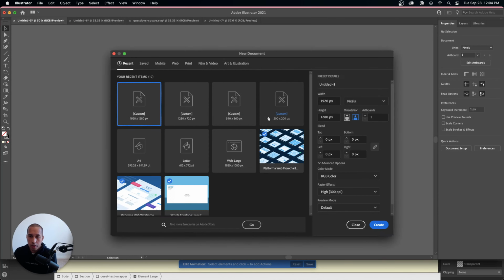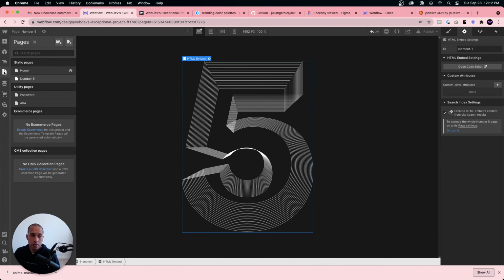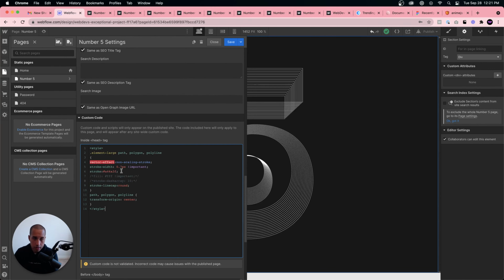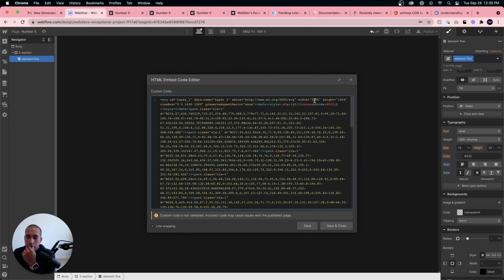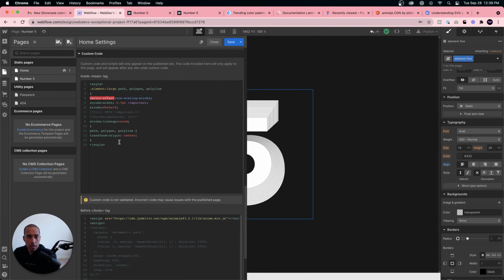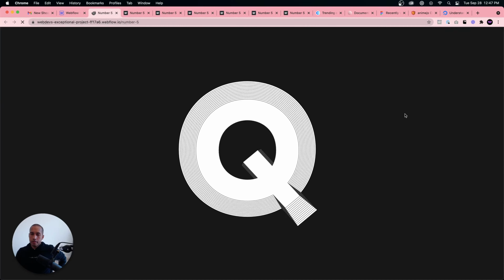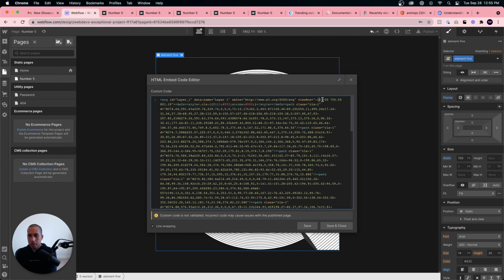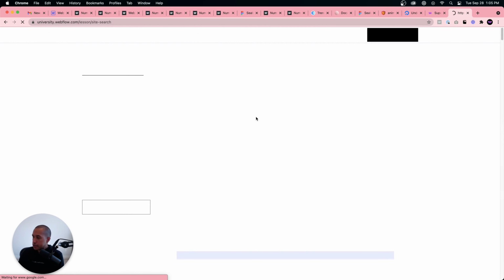Creating paths in Illustrator and working with Anime.js in Webflow - Live Stream 9/28/2021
In this live stream I go over how to create unique paths in Illustrator using the blend tool as well as how to animate these path in Webflow using the Anime.js script.